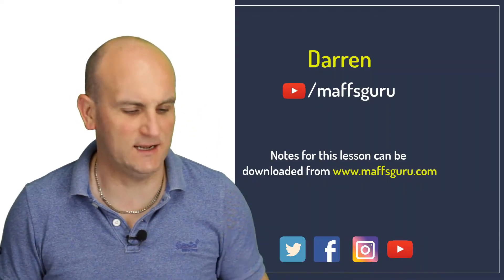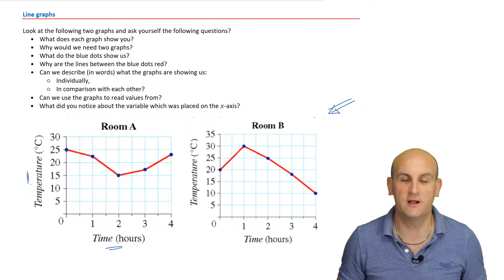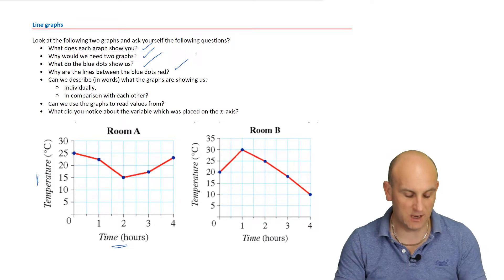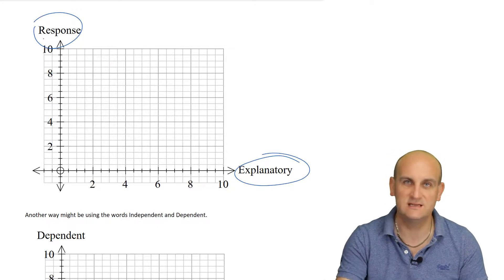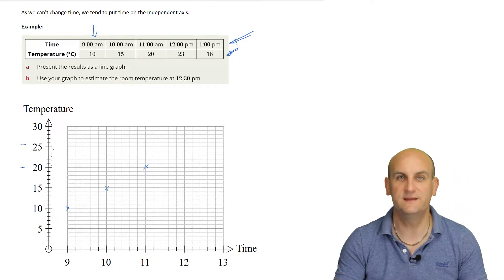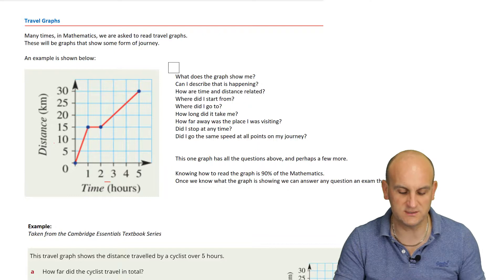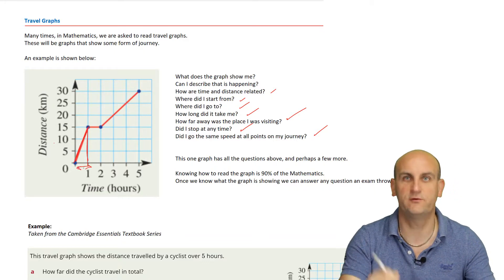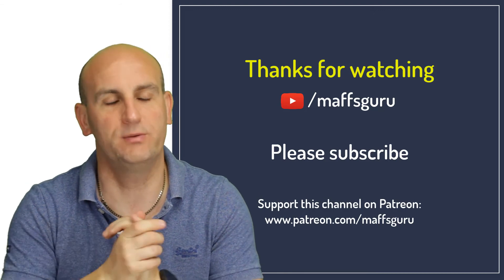Line graphs | Year 7 Maths | MaffsGuru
This video will answer all your questions about line graphs. If you're in Year 7 or 8 and studying this topic, I show you what we use line graphs for. I talk about continuous data. I look at why we do dots and lines. I look at what we name the axes and, most importantly, how to draw line graphs from some awesome questions. The last part of the video looks at distance-time graphs and we look at how the gradient of the lines means speed.

Key Points:
[Coming Soon]

&& AU
^^ Ma
## 7
++ Line graphs
@@ Data Representation and Interpretation